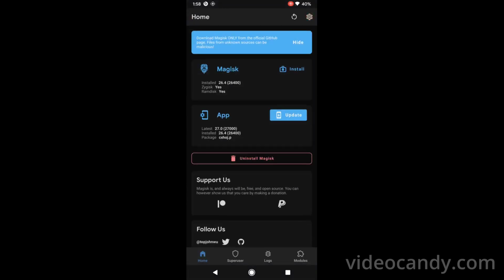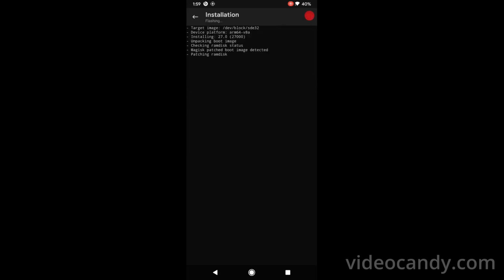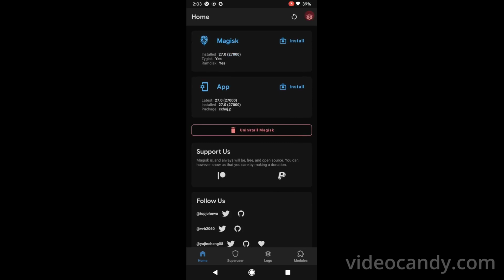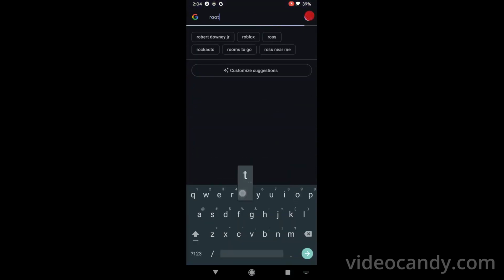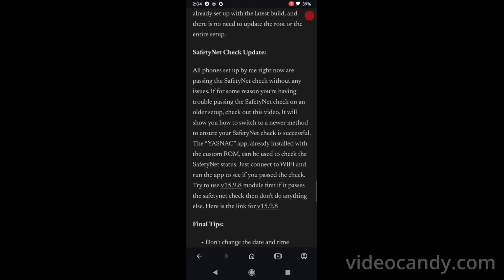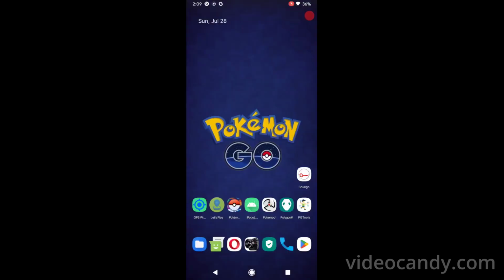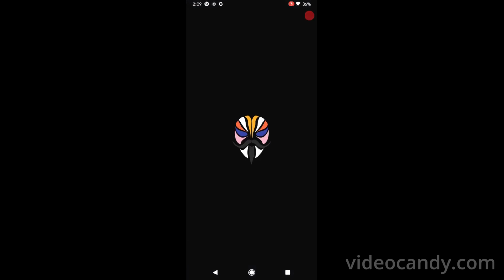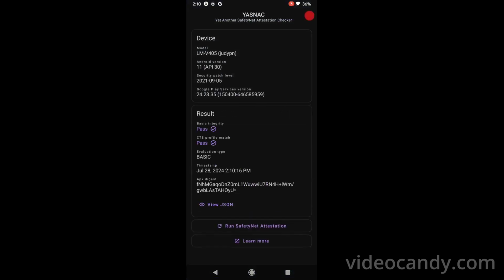Pokemon Go OS is not supported Error Fix.